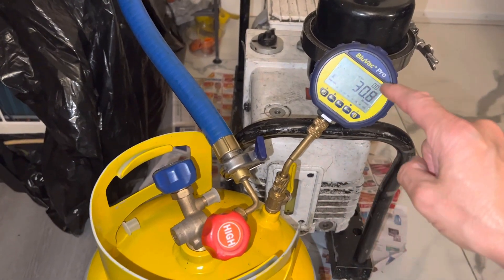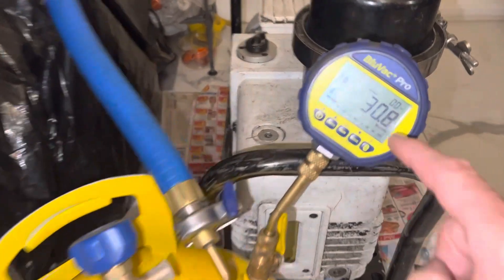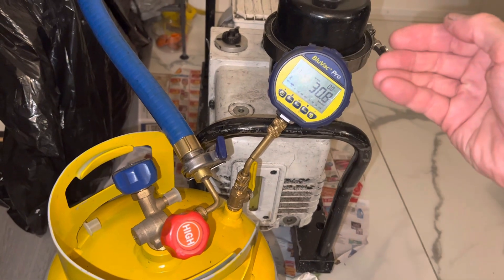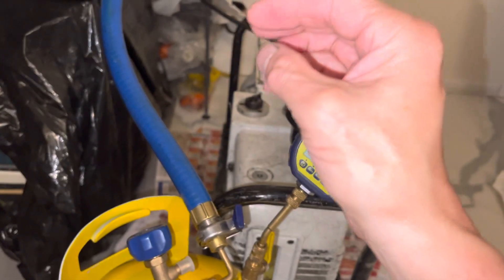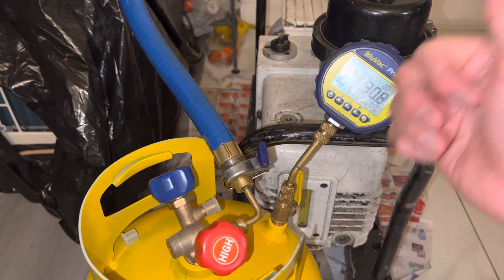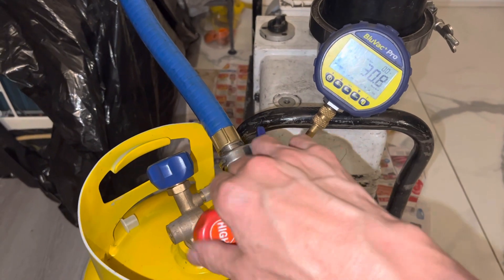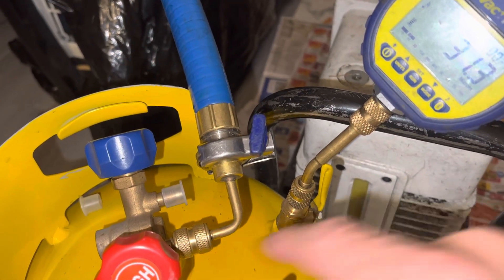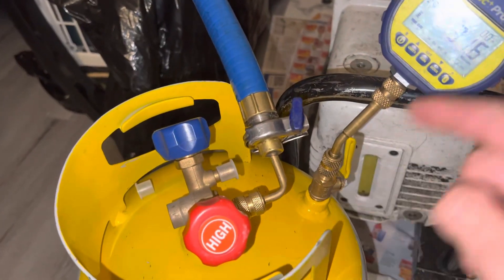Micron gauge vacuum done properly this is the result video number two. ￼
Compared to the first video with the micron gauge and the vacuum pump that was only on for five minutes.

You’ll see in the first video there was actually some rise after the vacuum pump was valve off￼.    That was due to some of the moisture that was still in the pores of the Metal of the tank and a few air molecules that we’re still left in the tank from only five minutes a vacuum￼. ￼

In this video a few hours later we are down to 30 µm and have been holding rocksteady there for a few hours indicating there is no more drop in the all the work capable of being performed by the vacuum pump has been finished and it will go no deeper with the hose and fittings set up that it has.

Now if this rubber silicone hose was removed and replaced with a solid metal line from the vacuum pump to the tank￼.

       Then we would probably see a micron rating in a tank of about 10 µm￼ ￼